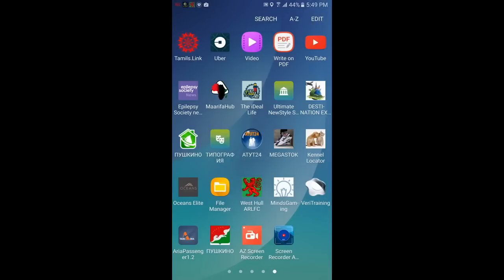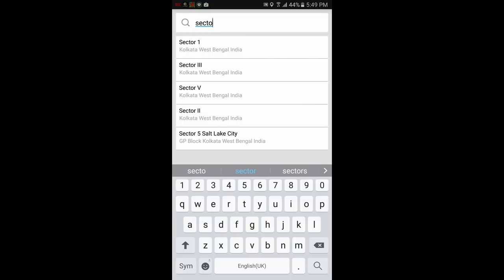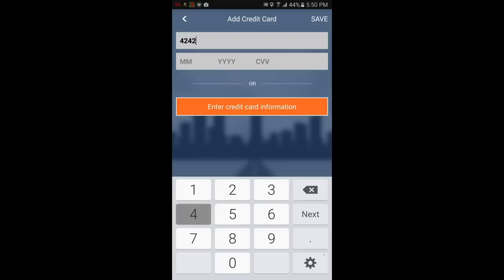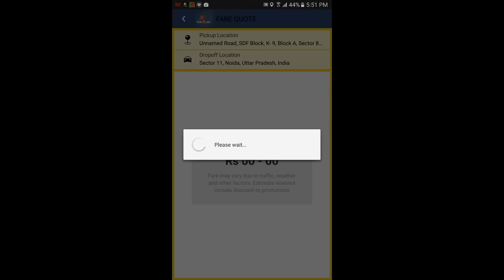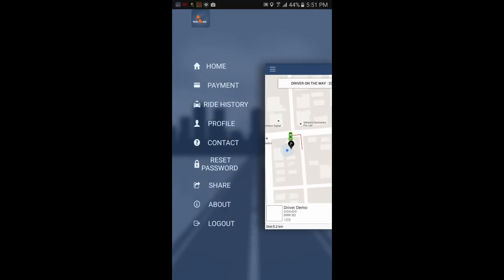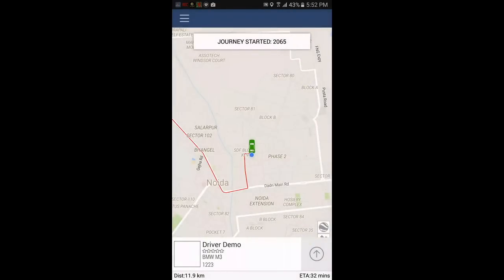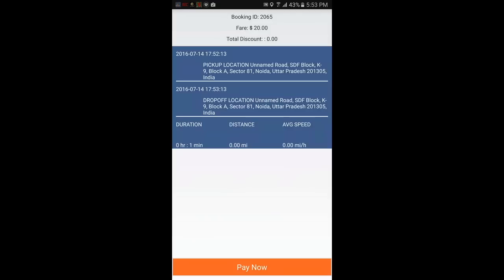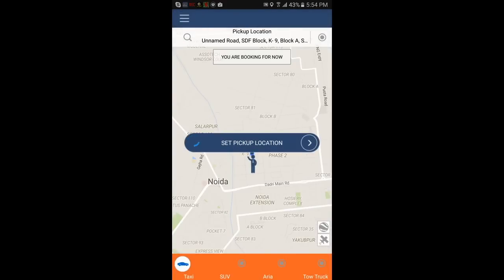How Appy Pie Taxi Booking App Works for a passenger to book a taxi.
Create Your Own Free app at App Builder Appy Pie in 3 easy steps or convert your site into an App in minutes. No coding skills required. This video will help you to know, how Appy Pie Taxi Booking App Works for a passenger to book a taxi.